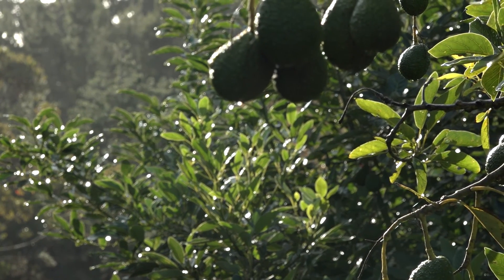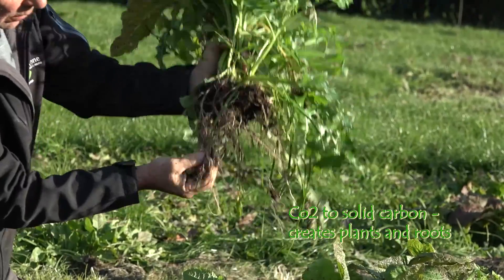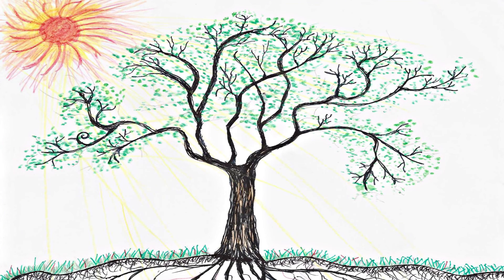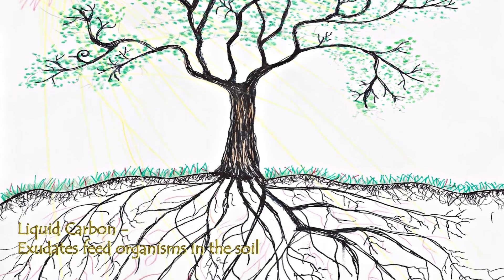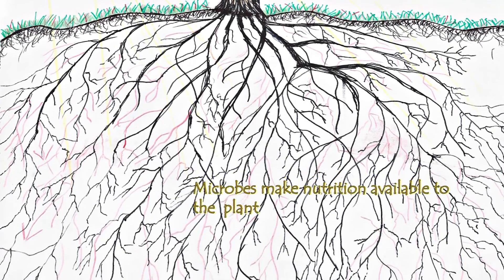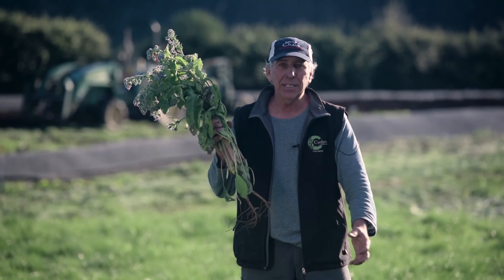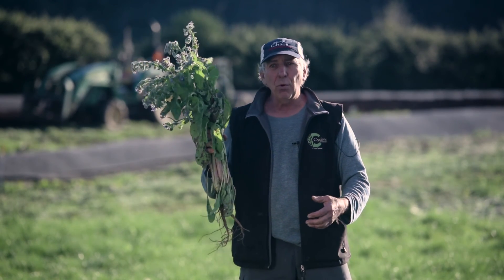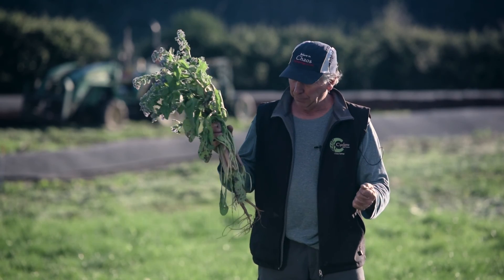How the Soil Works | Chaos Springs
Learn about the incredible interaction between soil biology, the minerals in the soil, and plants, and find out about our strategies and systems for improving farm management and fertility here at Chaos Springs.